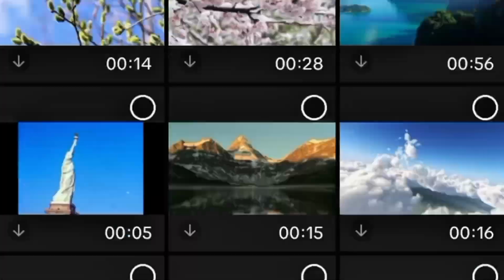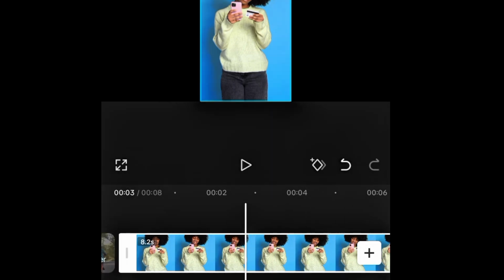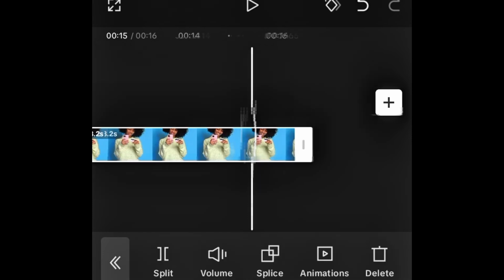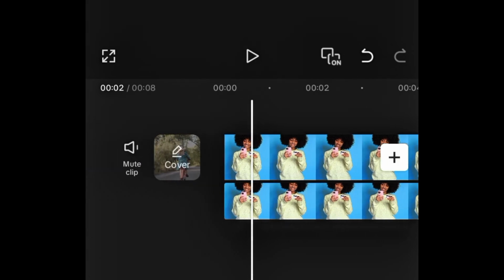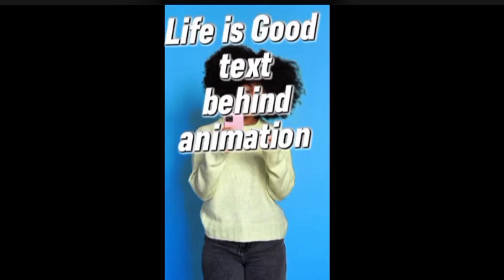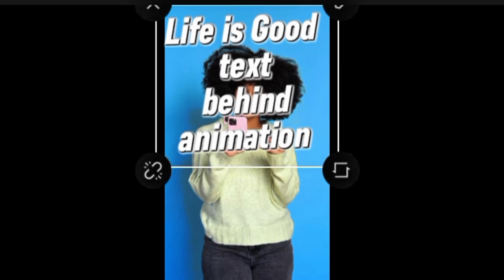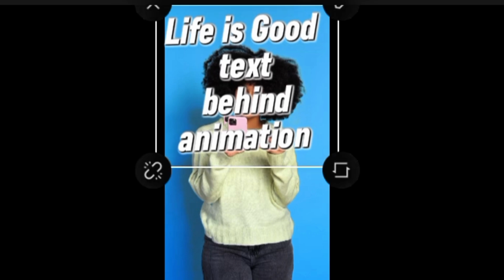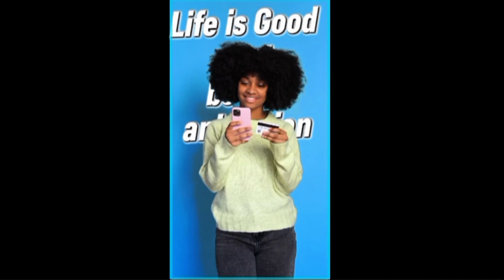Text Behind Object Effect on Capcut (New and Easy Way)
text or object behind is a way of creating good videos for your YouTube channel. it's also an amazing way of upgrading your video editing.

in this video I showcase ways in which you can create text Behind Animation Effect for your YouTube videos.